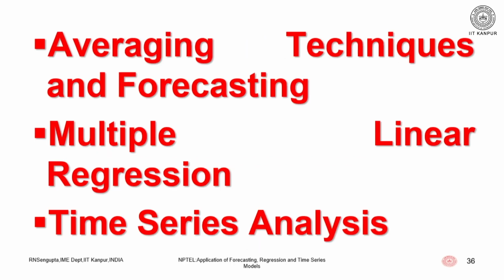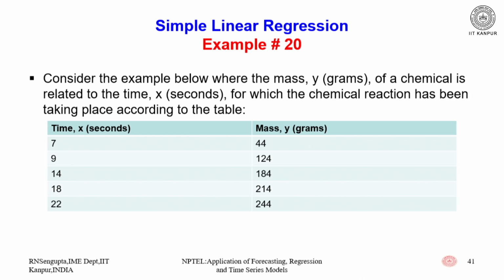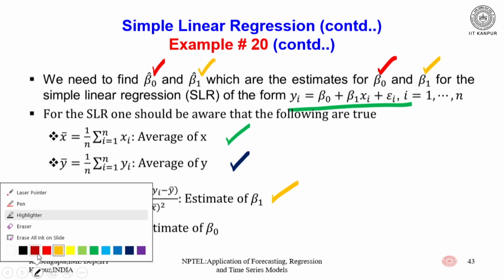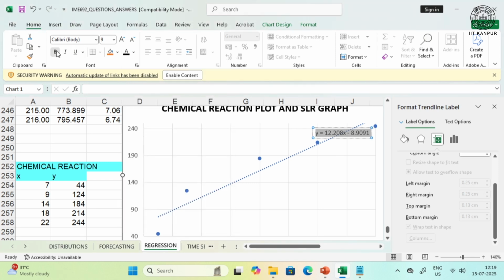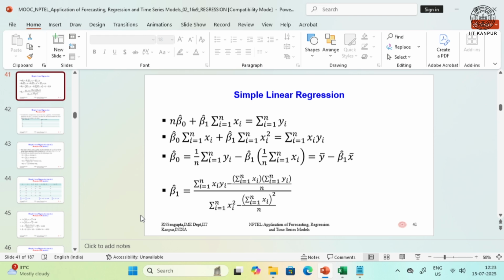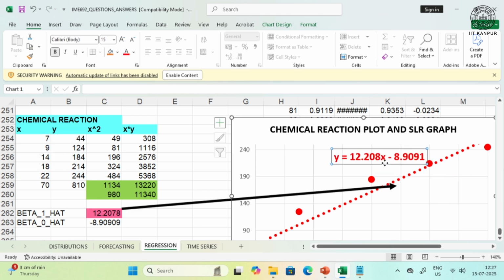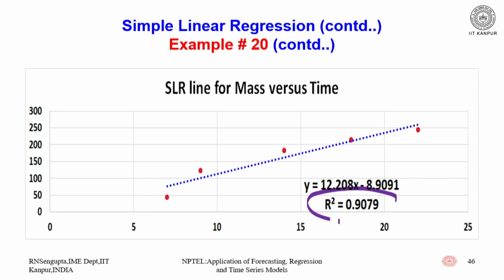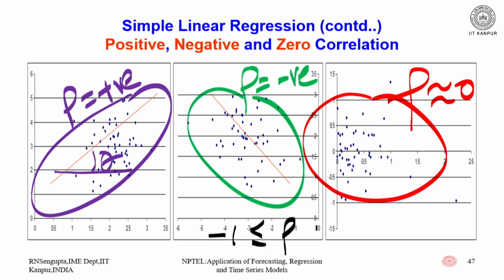Lecture 28: Examples of Regression (Part- 02 of 02)